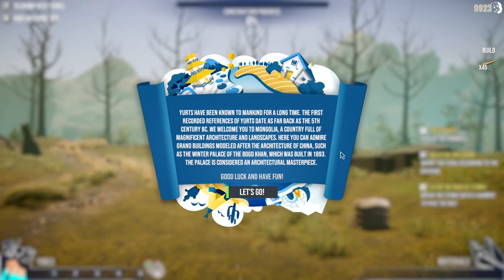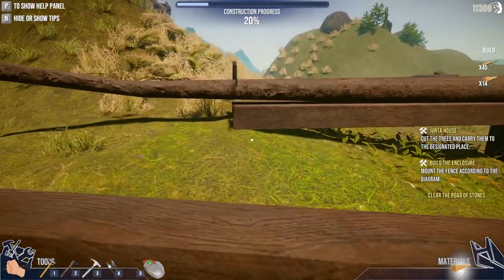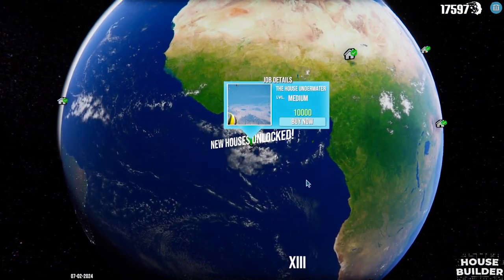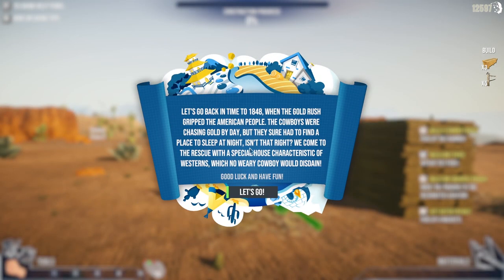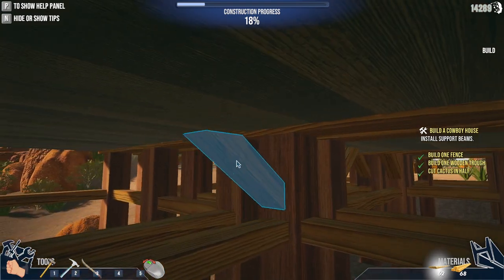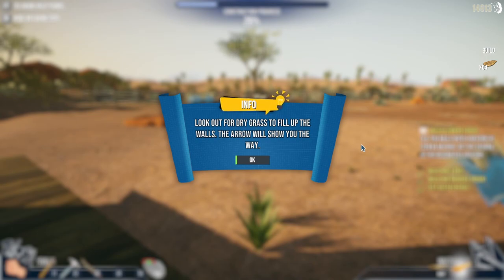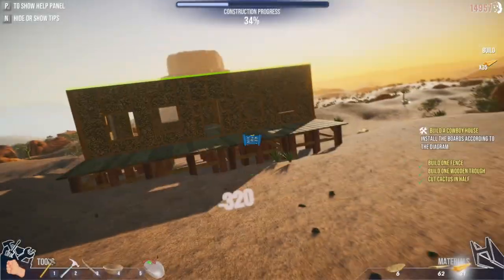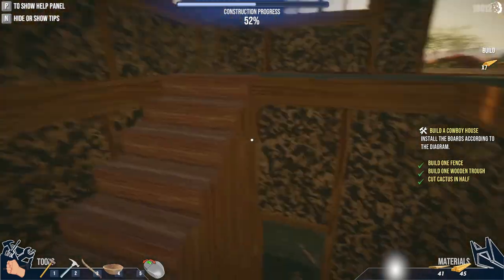Cowboy House... House Builder #15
We asre closer to the final stages of house builder. This time we are building yurt and a cowboy house.